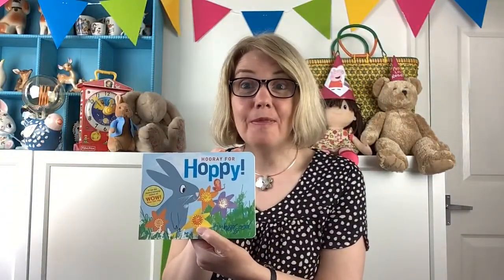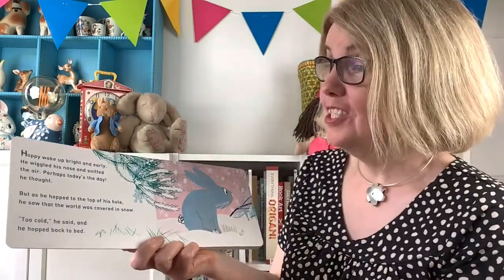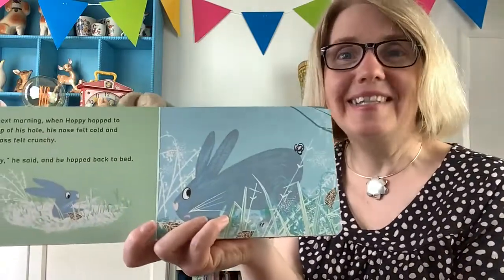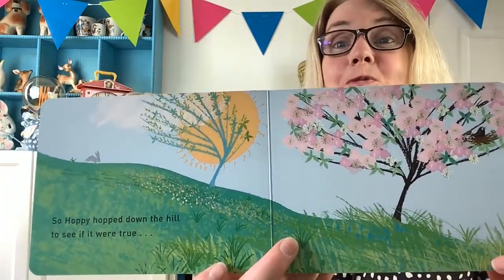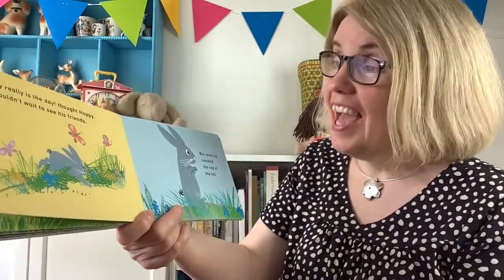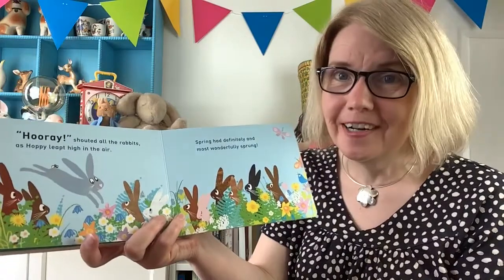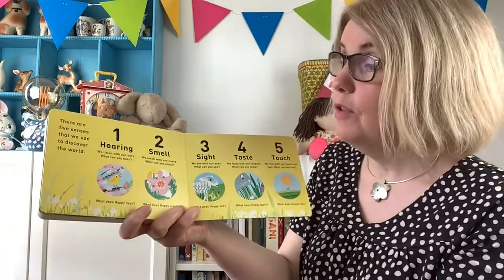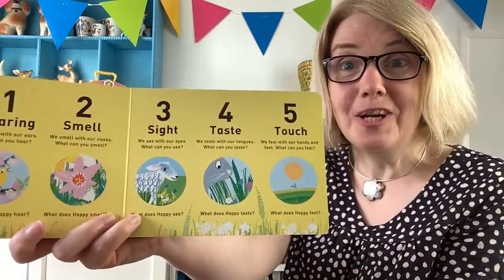Storytime - Week 27 (Monday 7th June 2021)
Due to the COVID-19 pandemic we are unable to run Storytime sessions in the libraries at the moment so we've planned some special virtual sessions for you to get involved in!